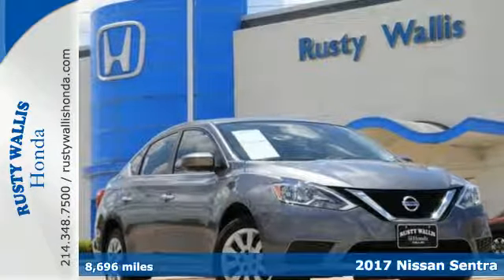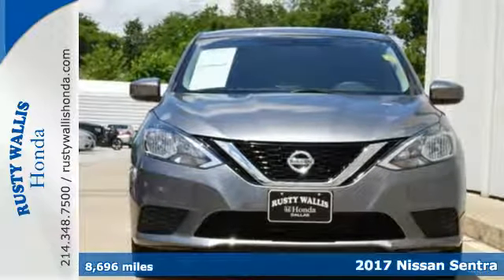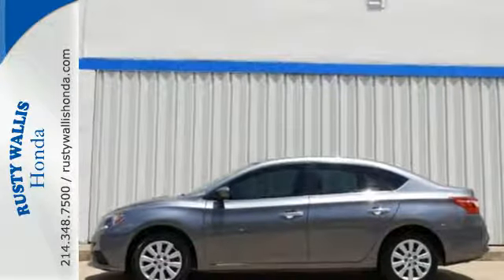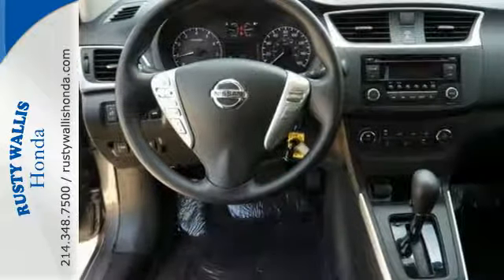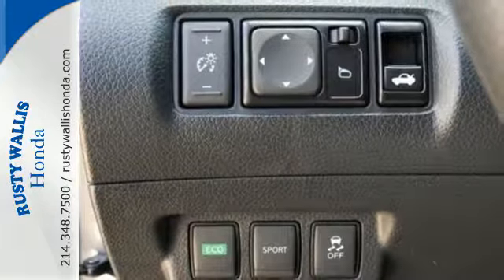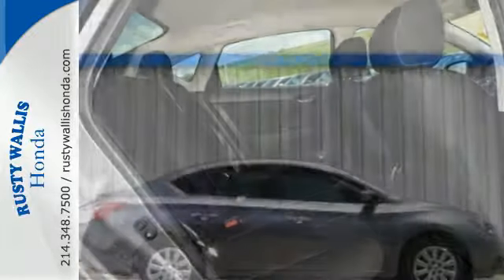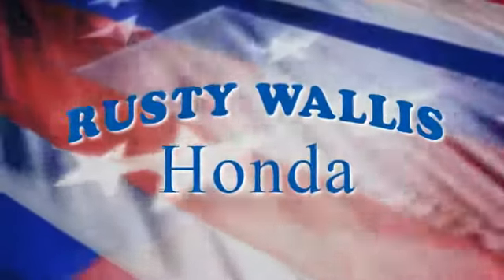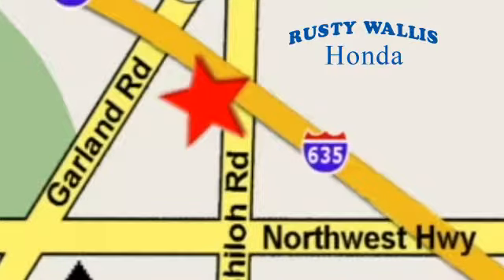2017 Nissan Sentra Dallas TX Fort Worth, TX H8495 - SOLD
Year: 2017
Make: Nissan
Model: Sentra
Trim: S
Engine: 4 Cyl - 1.8 L
Transmission: Variable
Color: Gun Metallic
Interior: Charcoal
Mileage: 8696
Stock #: H8495
VIN: 3N1AB7AP1HY306759
Clean One-Owner Carfax. Gun Metallic 2017 Nissan Sentra S FWD CVT with Xtronic 1.8L 4-Cylinder DOHC 16V Clean History Report, Local Trade, Like New, New Tires, Passed Dealer Inspection, Vehicle Detailed, Recent Oil Change, Bluetooth, Clean One-Owner Carfax, 16" x 6.5" Steel Wheels w/Wheel Covers, AM/FM/CD Audio System, Delay-off headlights, Fully automatic headlights, Panic alarm, Power door mirrors, Remote keyless entry, Speed control, Steering wheel mounted audio controls, Tachometer, Telescoping steering wheel, Tilt steering wheel, Trip computer.brbrRecent Arrival!brbrAwards:br * 2017 IIHS Top Safety Pickbr8 Time Presidents Award winner,the most of any Metroplex Honda dealer.Customer service,integrity and character is where we proudly hang our hat. Stop in and give us the chance to impress. Remember, Every Honda purchased at Rusty Wallis Honda comes with a maintenance program that includes your first oil change free!brbrReviews:brbr * Spacious backseat and trunk for the class; priced lower than many rivals; easy-to-use tech interface. Source: Edmunds

Address:
12277 Shiloh Road